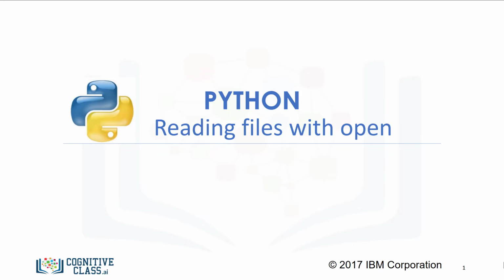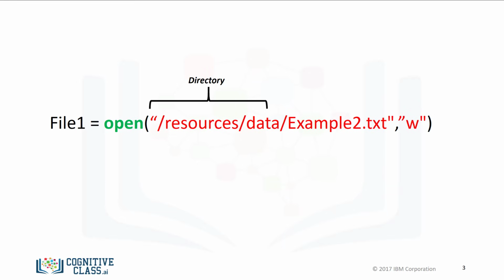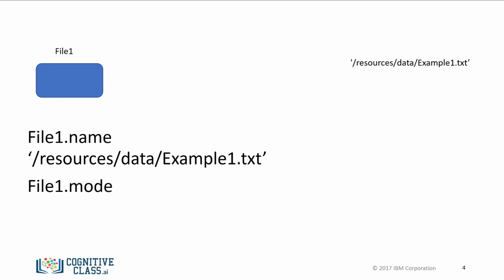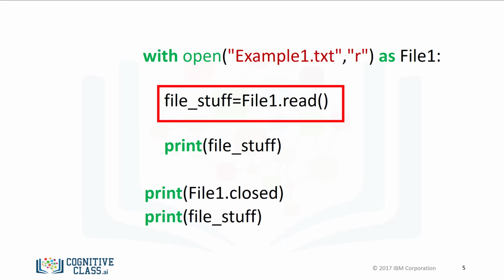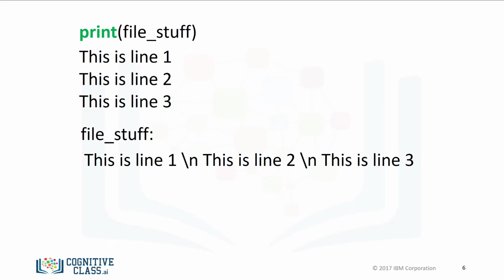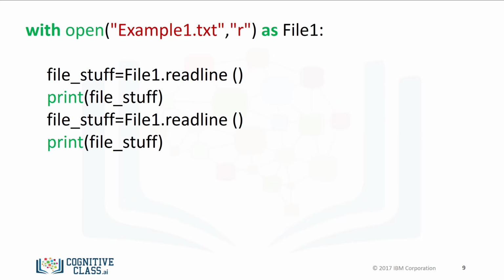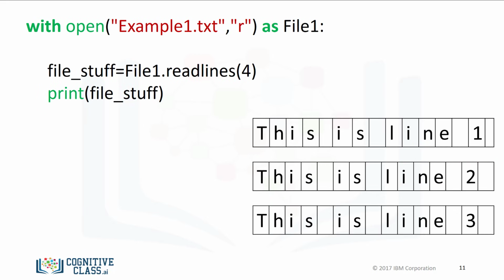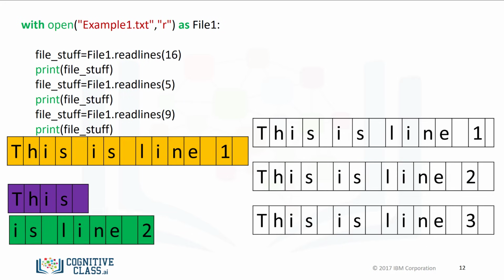PY0101EN - Reading files with open 3:39